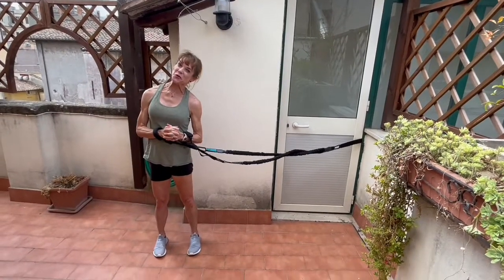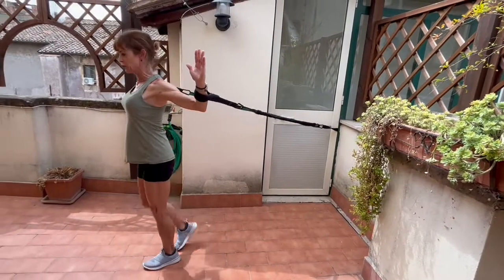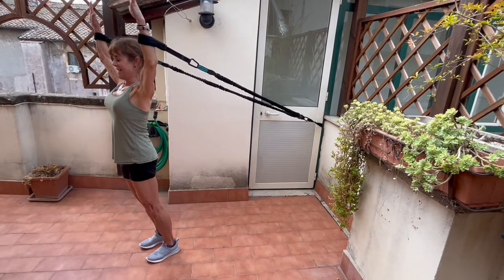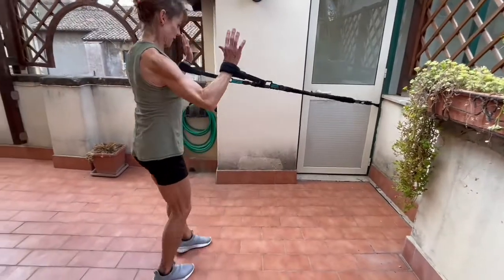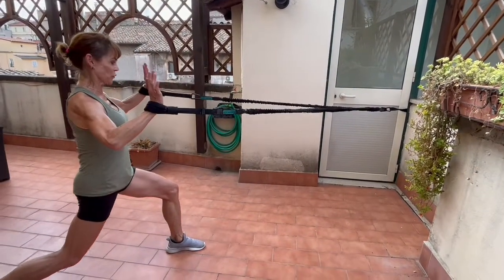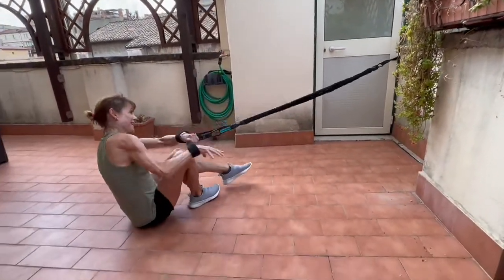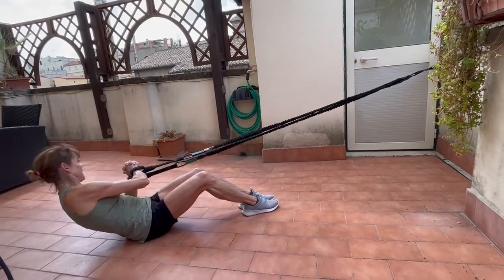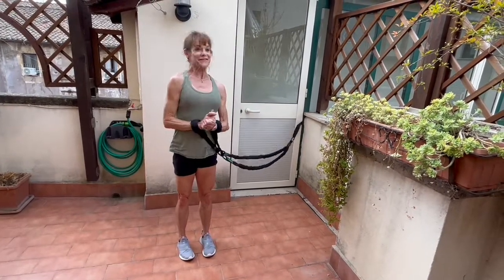Rome 6 11 22 Dayna Corefirst Video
Introductory video to my new passion. I am learning to incorporate the CoreFirst System, which I am very newly trained on, into my yoga practices. This is to enhance your ability to strengthen core more efficiently and quickly. Take a look. I am demonstrating from a private terrace of our Hotel Residenza Maritti in Rome, Italy. CoreFirst, Fitbodies, Residenza Maritti,